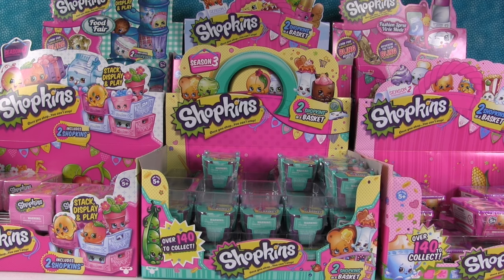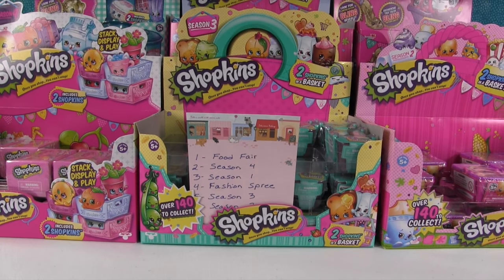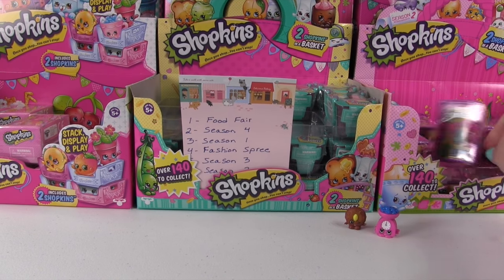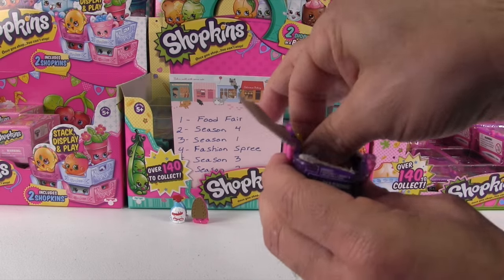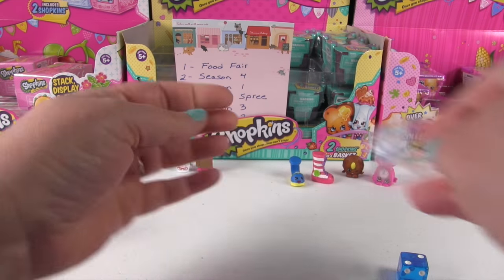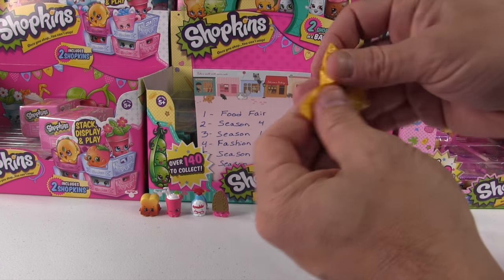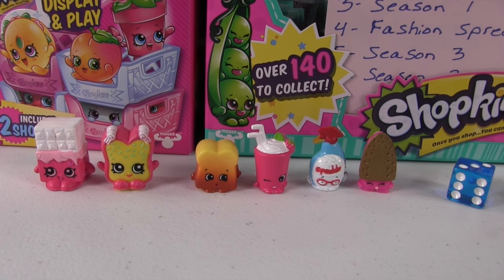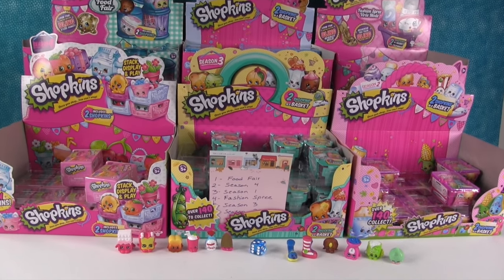Paul vs Shannon Shopkins Style Dice Game | Season 1 2 3 4 Food Fair Fashion Spree Opening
We are back with another Paul vs Shannon.  This time we are playing the Shopkins Dice Game.  Let's see who picks the better toys, Paul or Shannon.  Make sure to leave your vote in the comments.